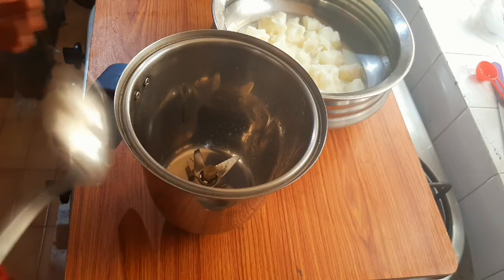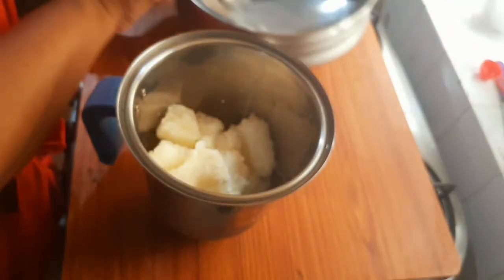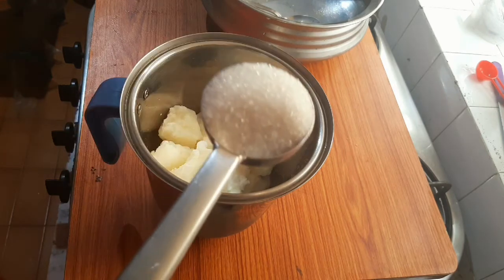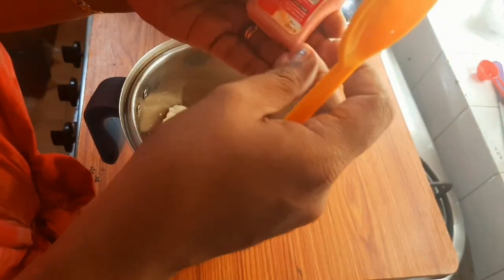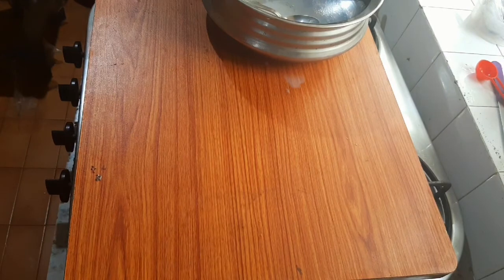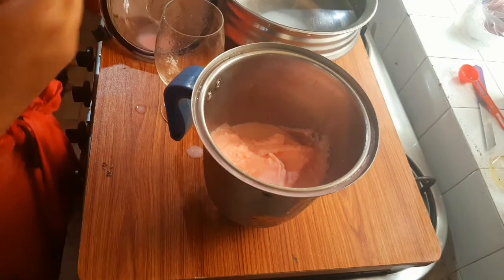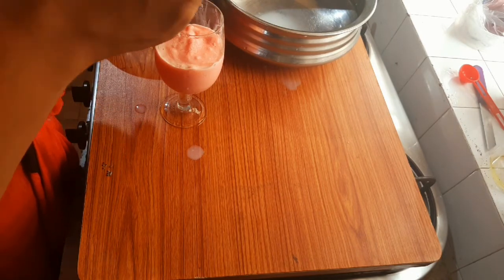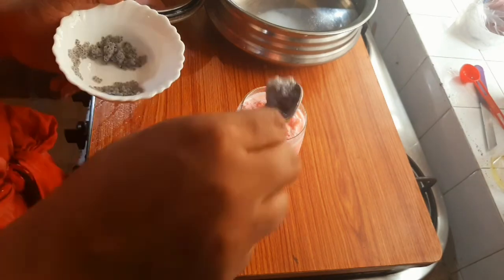🔥Rose Milkshake😋😋😋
Here you can find out the step by step process of how to make rose milkshake...